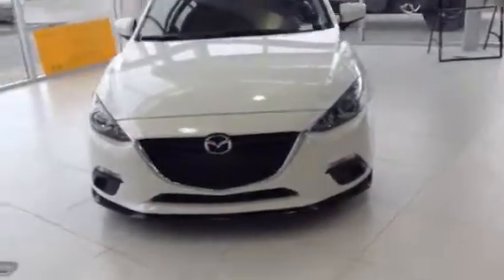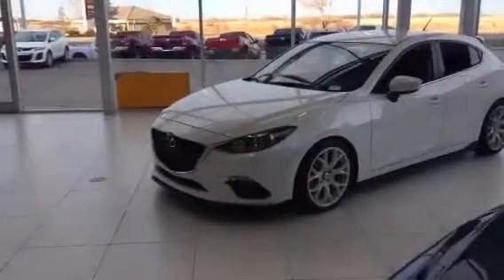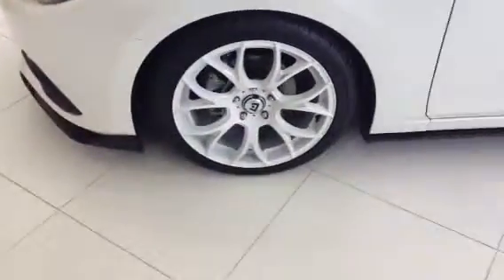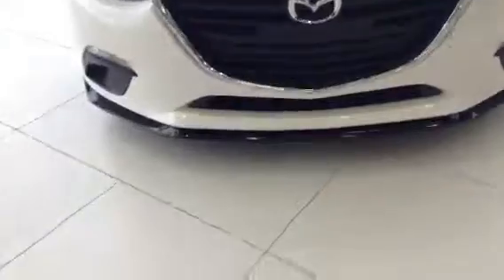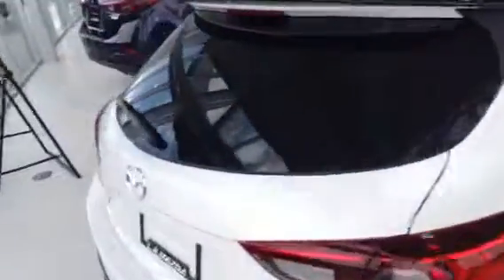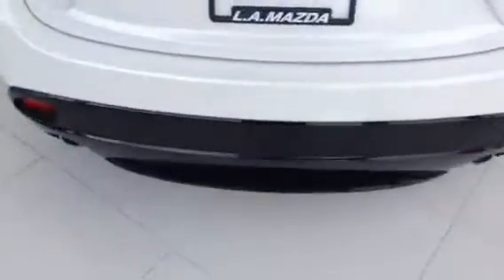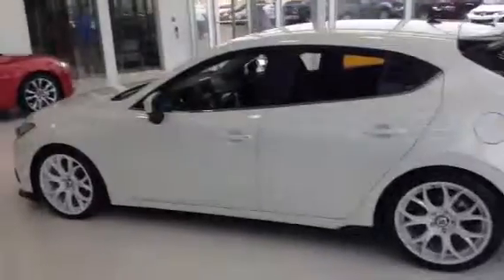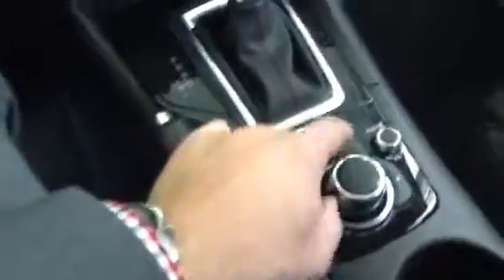Edmonton Mazda Dealer | 2014 Mazda 3 Sport | LA Mazda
Lowered Street Cruiser with custom details and rims in white AMVIC Licensed